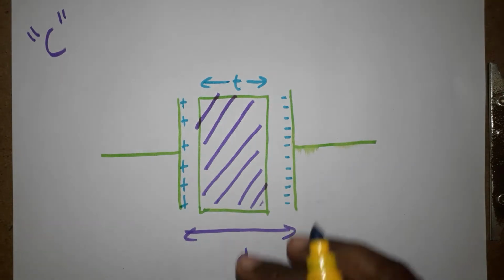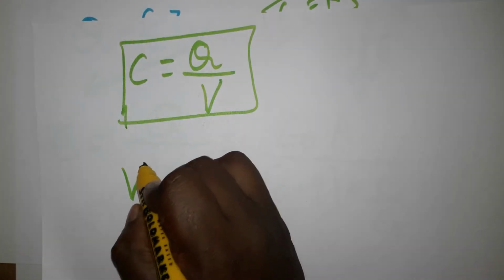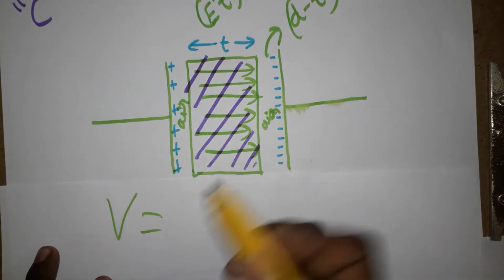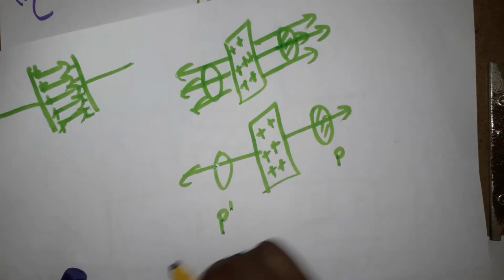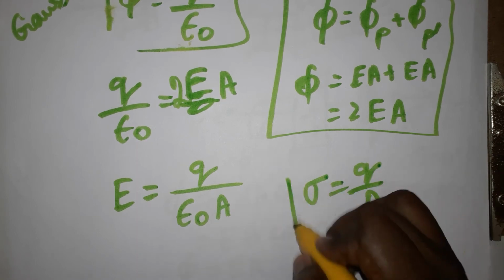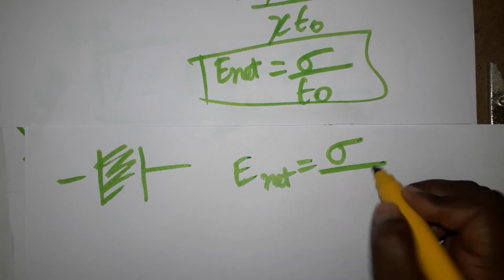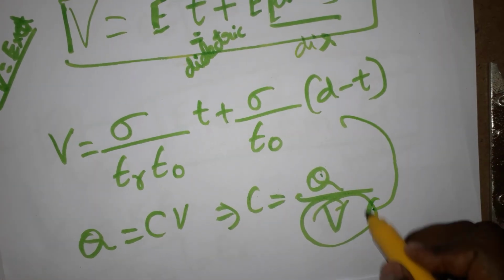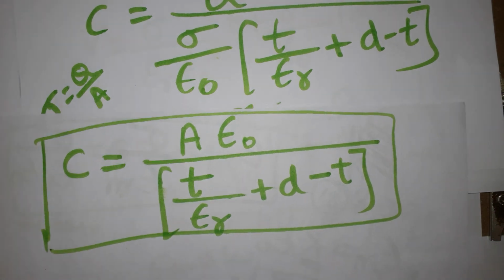capacitance of a parallel plate with a dielectric medium